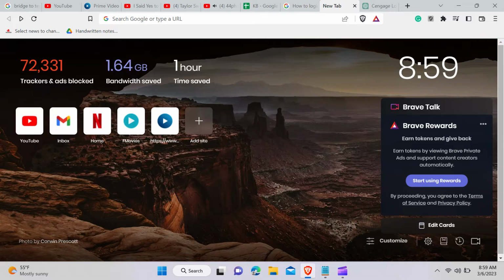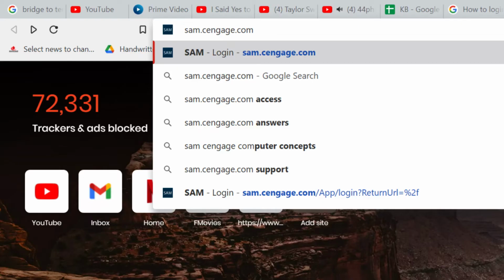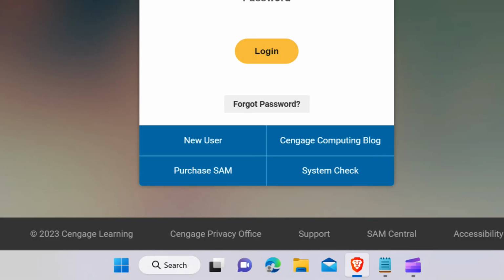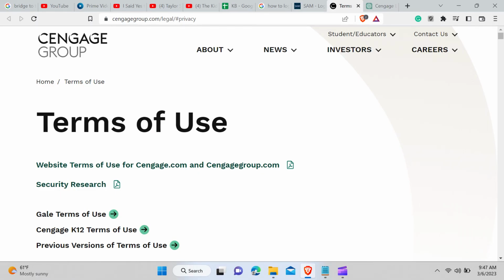How to Visit Cengage Privacy Office 2023?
Protecting your privacy online is important. In this video, we'll show you how to visit the Cengage Privacy Office, where you can learn about how they protect your data and exercise your privacy rights. We'll walk you through the steps, so you can easily access the Privacy Office page and find the resources you need.